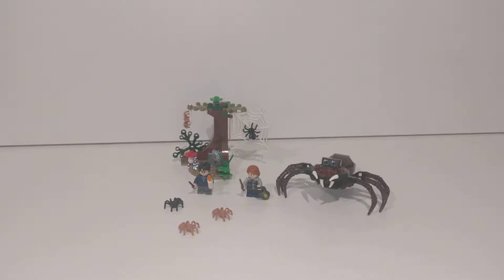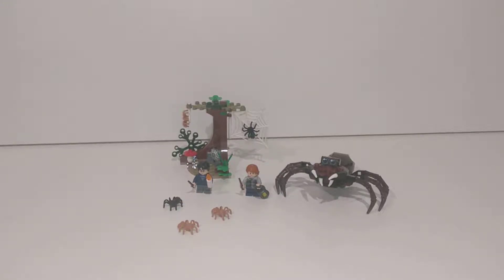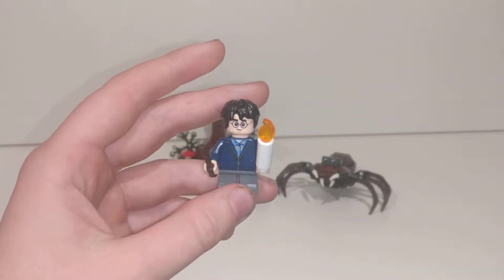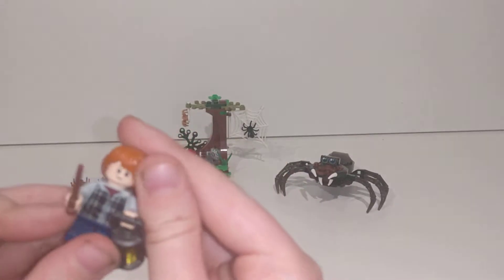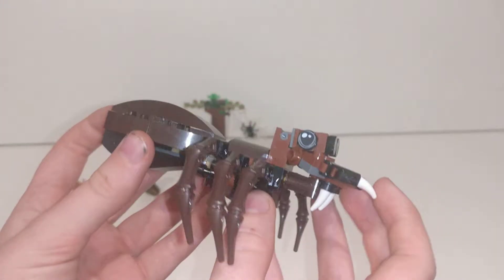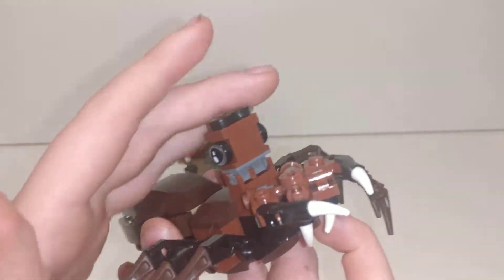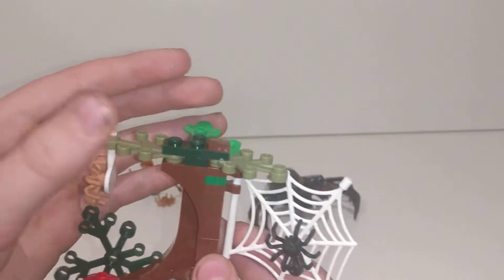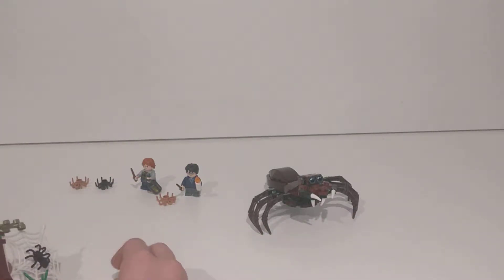LEGO SET REVIEW #11 75790 HARRY POTTER: ARAGOG'S LAIR